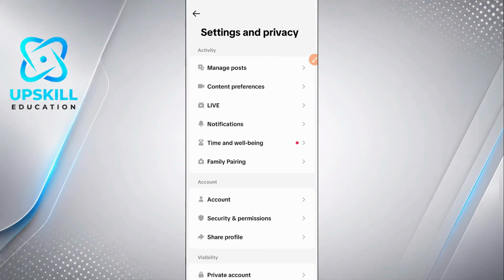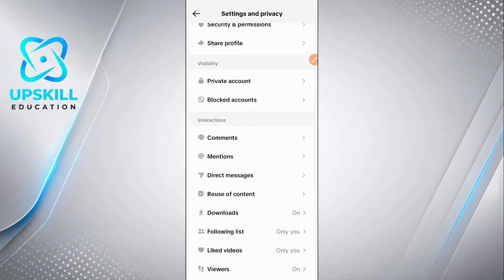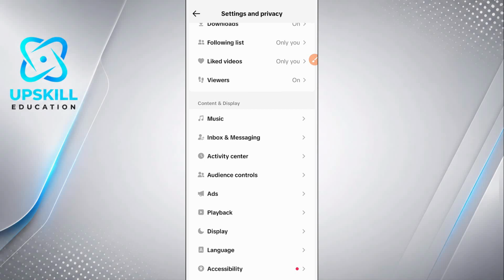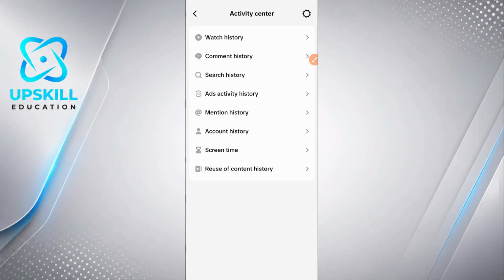TikTok Comment History: Where To Find It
Learn how to see your comment history on TikTok in this full step-by-step guide. If you want to find comments you've previously posted, this tutorial shows you where to access your TikTok comment activity.

What you'll learn:
See your TikTok comment history
Find comments you've posted
Check your previous TikTok comments
Access TikTok comment activity
Find old comments quickly
Manage your TikTok activity

Timestamps

00:00 Intro
00:20 Open TikTok
00:50 Go to your profile
01:20 Open TikTok activity settings
02:00 Find comment history
02:40 View previous comments
03:10 Outro

▶️ How To Delete All Comments History On TikTok App
▶️ How To Delete A Comment On TikTok
▶️ How To Reply To A TikTok Comment With A Video
▶️ How To Report A Comment On TikTok
▶️ How To Turn Off Comments On A Specific TikTok Video